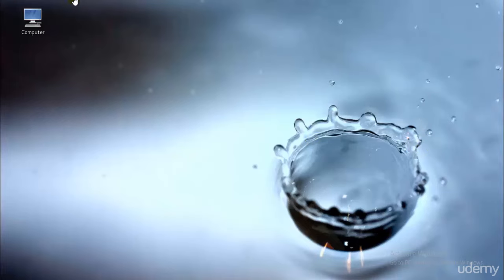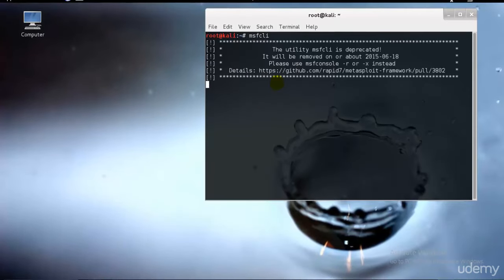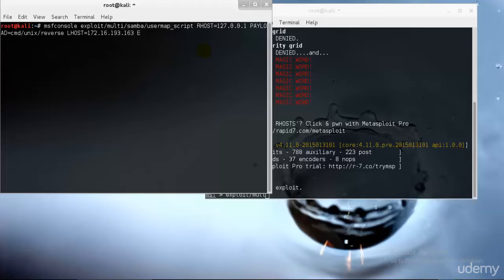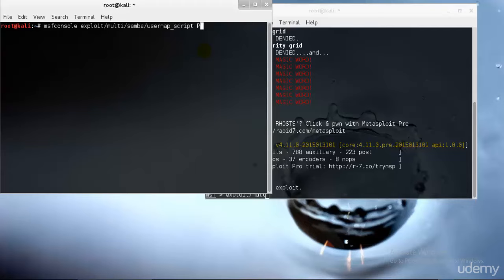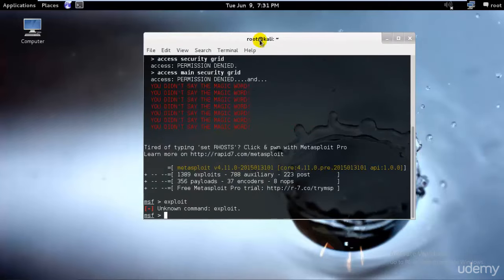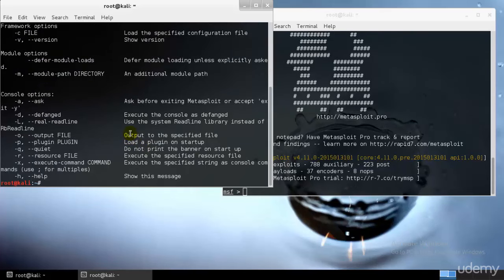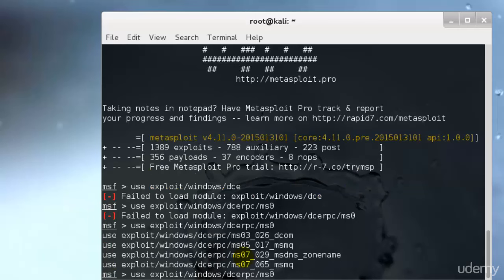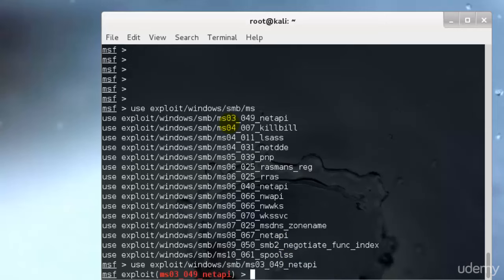001 Msfconsole explained mp4 kali linux complete training program from scratch